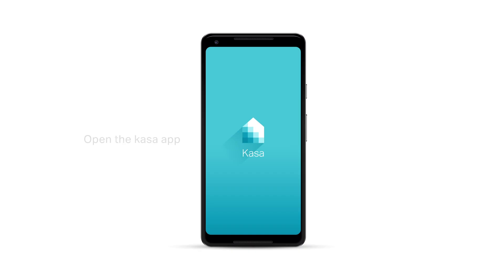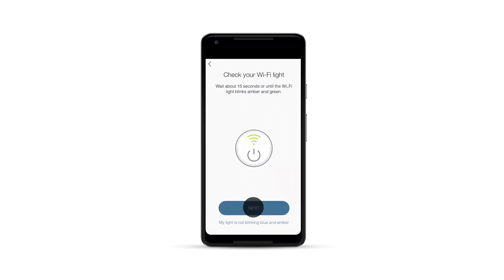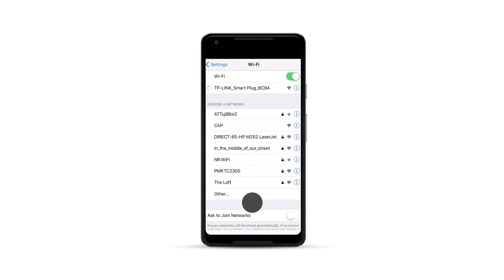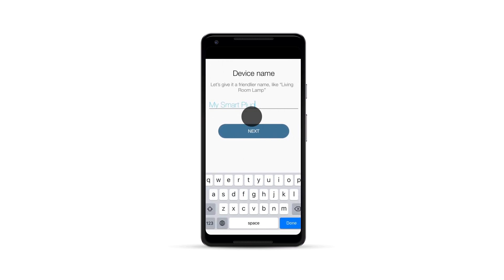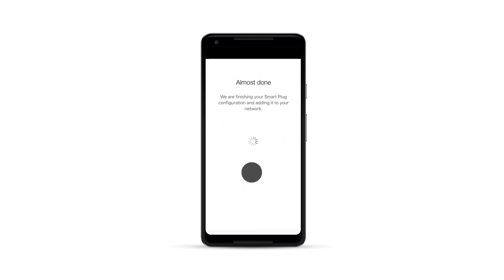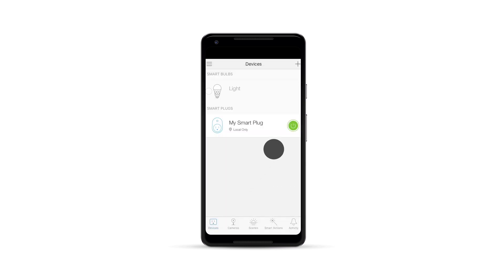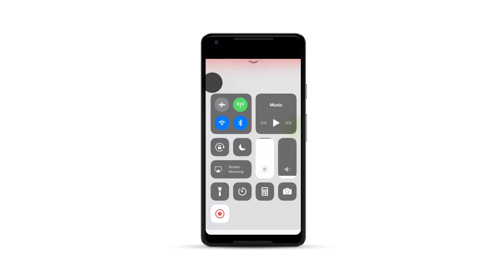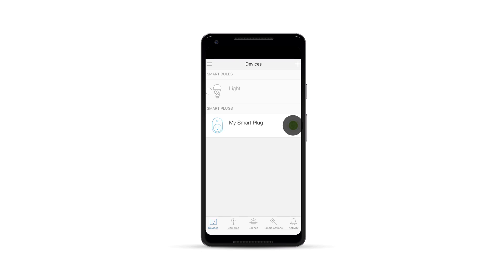How to Set Up a TP-Link Smart Plug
See how you can set up your TP-Link Smart Plug using your smartphone and the Kasa app. This video will guide you through the setup process and show you how to add smart plugs to your Wi-Fi network.

TP-Link smart plugs work with the Wi-Fi you already have in your home. Once connected, you can plug in lamps, fans, and other electronics that require less than 15A. Control devices remotely from your phone, set schedules and pair them with voice assistants like Google Home and Amazon Alexa for hands-free operation.

This video applies to the following models:
• HS100
• HS110